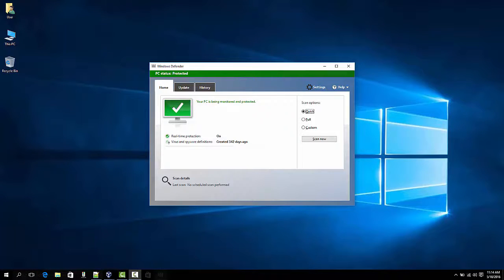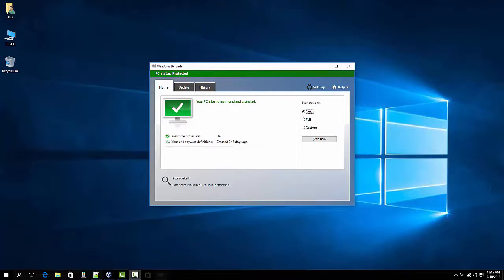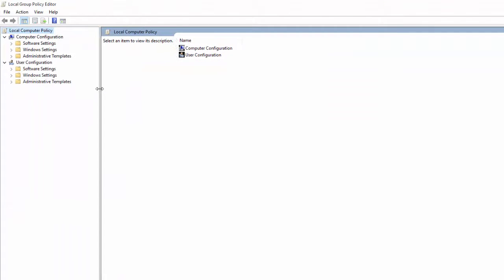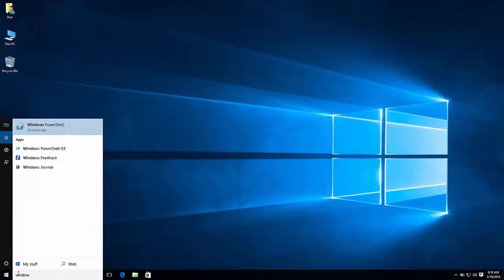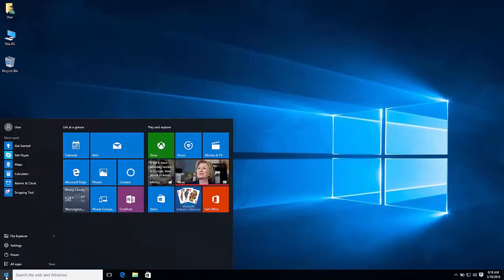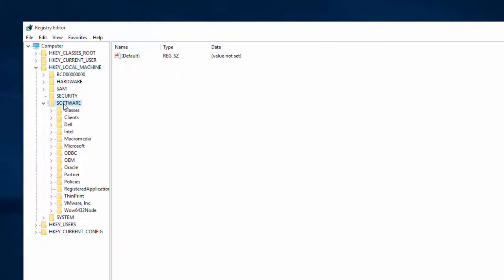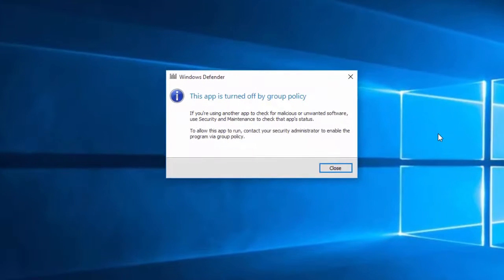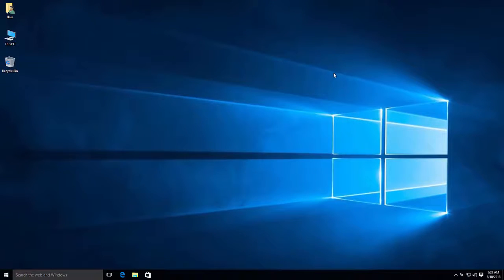How to Turn On or Off Windows Defender Antivirus in Windows 10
This tutorial will show you how to completely turn on or off Windows Defender for all users in Windows 10.